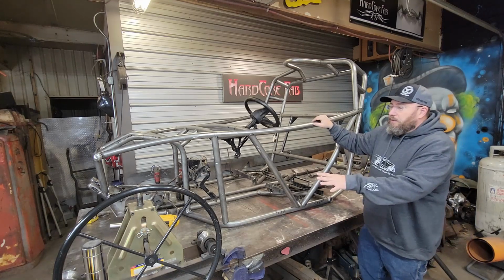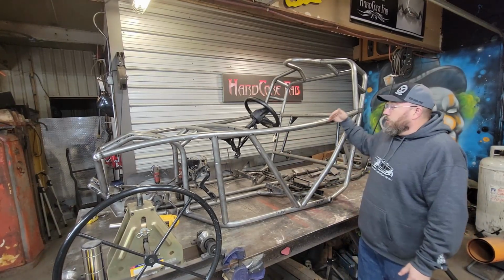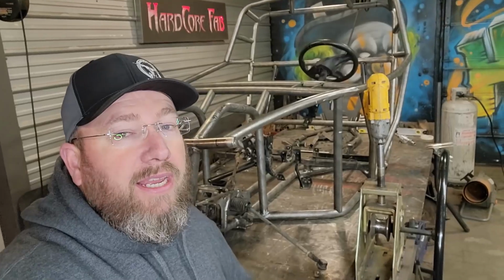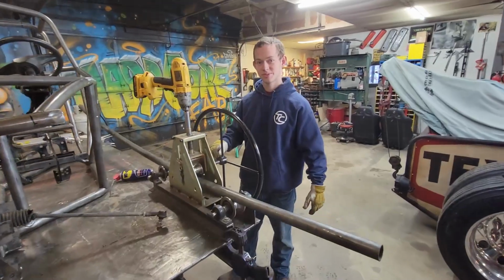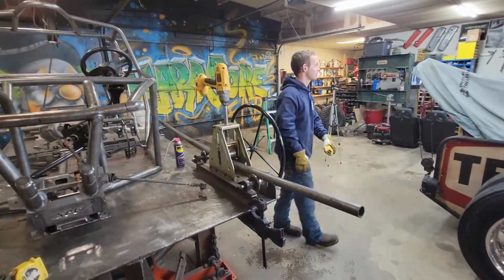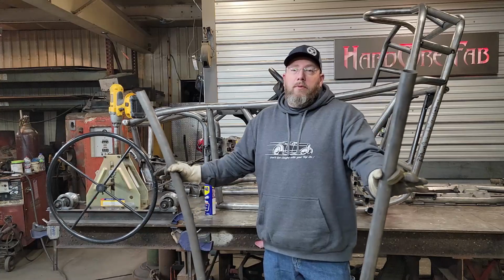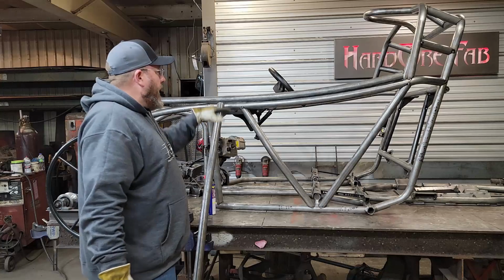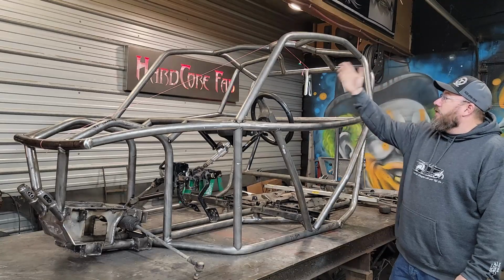My turd tubing roller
On this Shop Talk video I'll be talking about my Harbor Freight Tubing Roller.  It's a pretty low budget tubing roller, but with a few simple modifications, it's still a turd, but I'm able to roll DOM tube to work on the "No Regerts" RZR Buggy build.